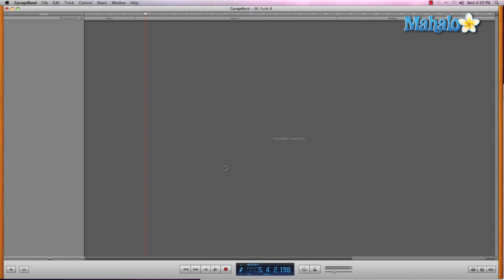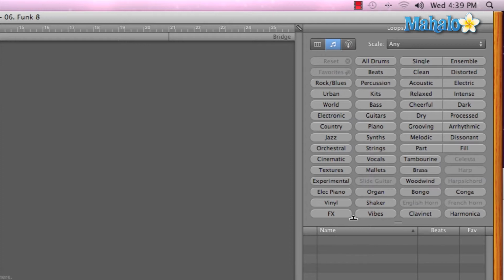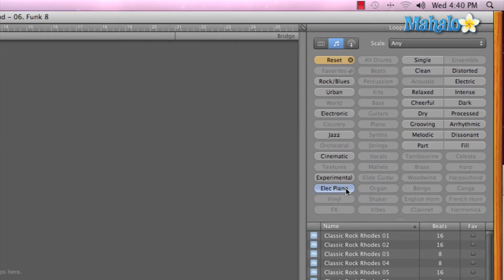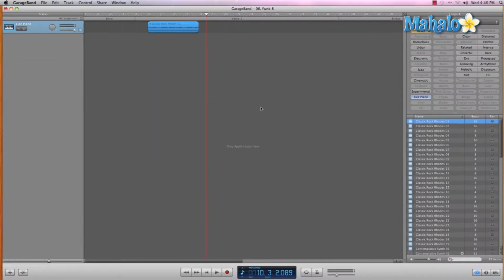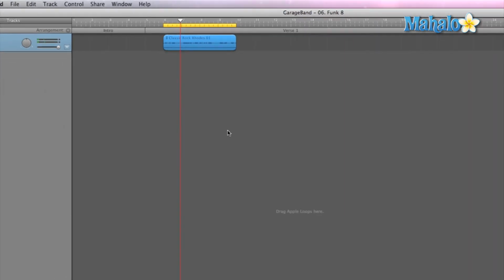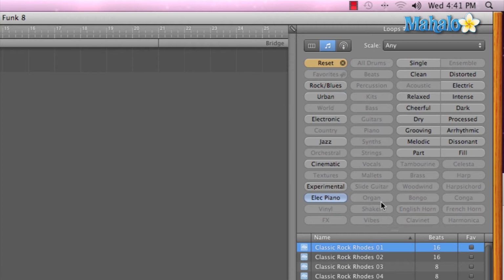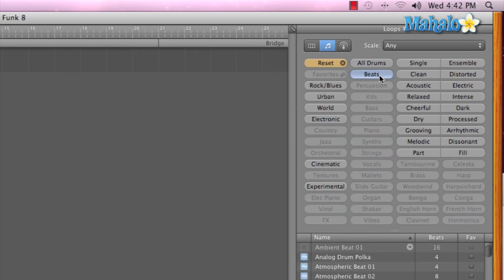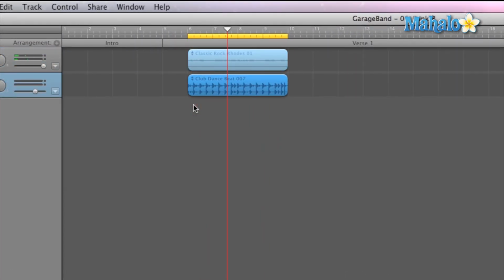GarageBand Tutorial Loops & Eye Button